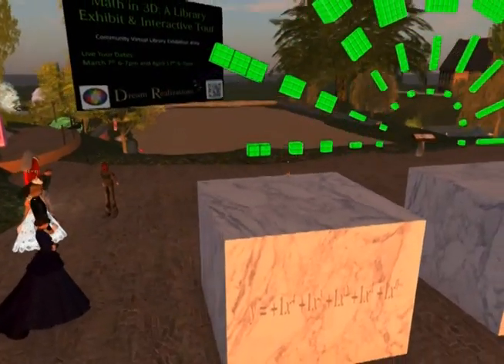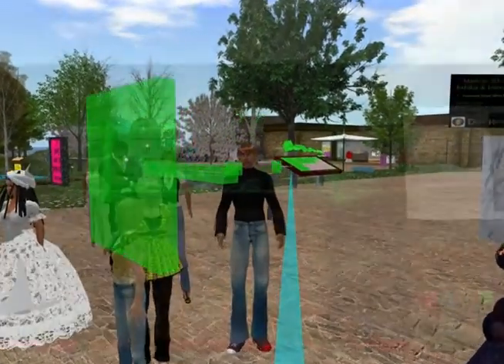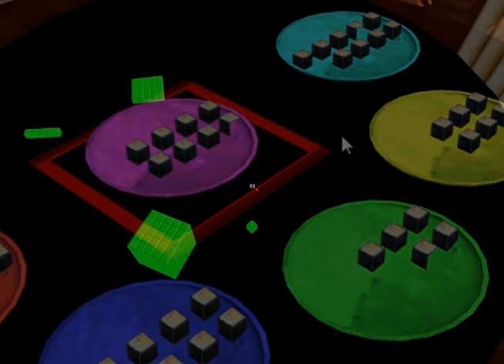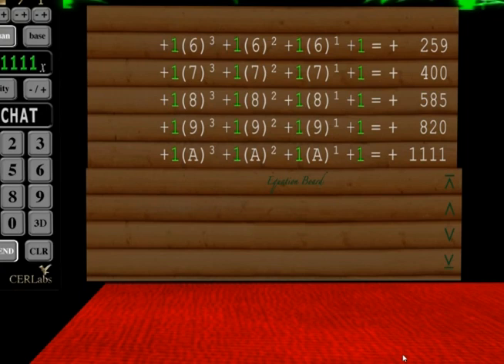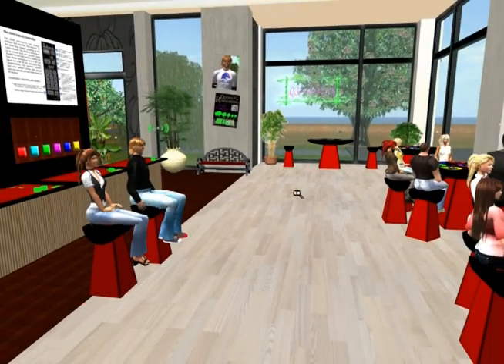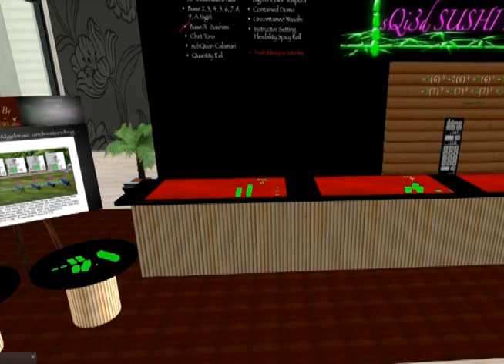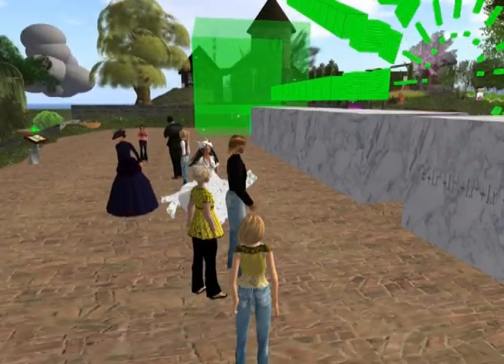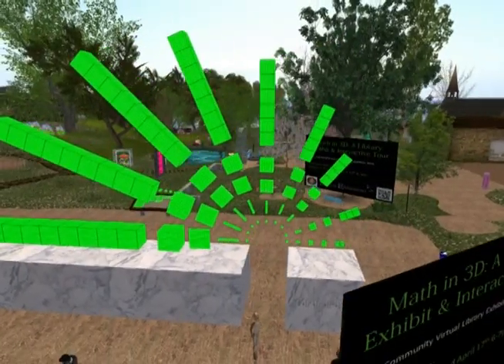Math in 3D: a Library Exhibit and Tour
A live virtual world exhibit and tour demonstrates how math can be visualized (and subatized) in 3D.  Daniel Patterson (Cooper MacBeth in Second Life) shares his work at the Community Virtual Library and EdTech Island.  Watch as avatars walk into a billion cubes and learn to visualize various bases that cannot be easily viewed in the physical world.